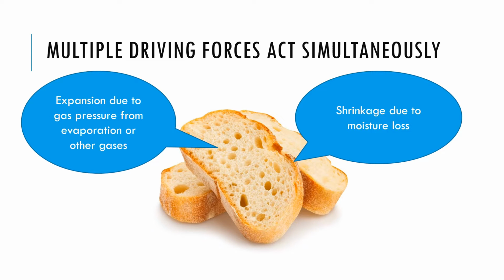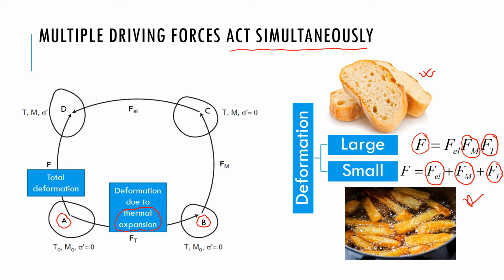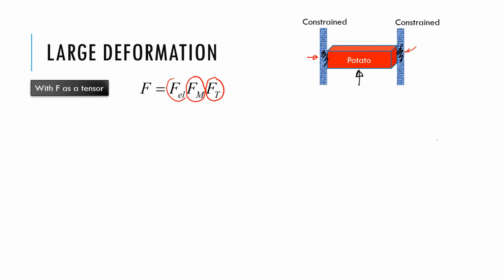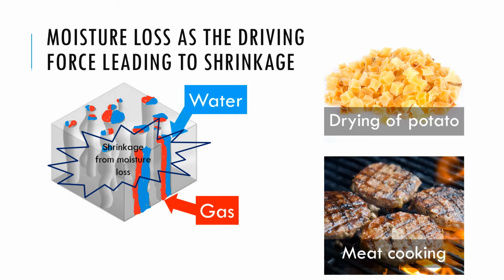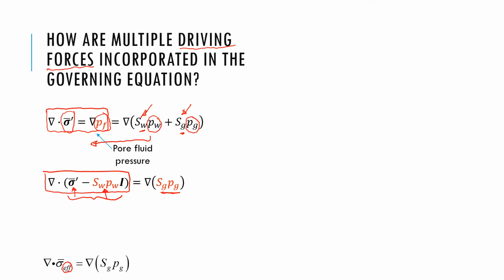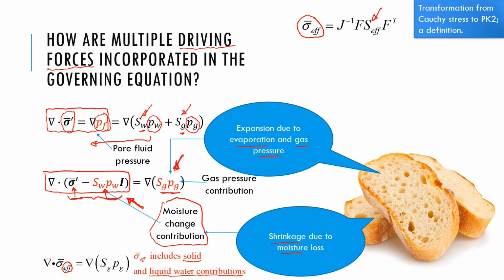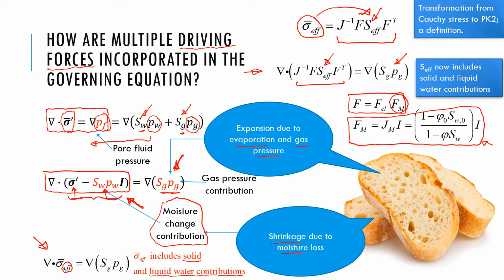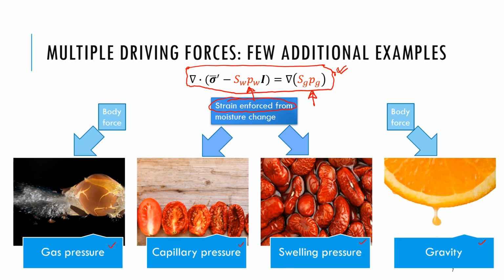Food as Porous Media: 05-Deformation-Multiple driving forces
This video is part of a course on food physics. This porous media framework is part of the theory section. The poromechanics described here is to include deformation in porous media. The immediate preceding video is about the development of equations of poromechanics. The immediate follow-up content is about how the deformation in food becomes permanent (this may not be a video but included in the course).